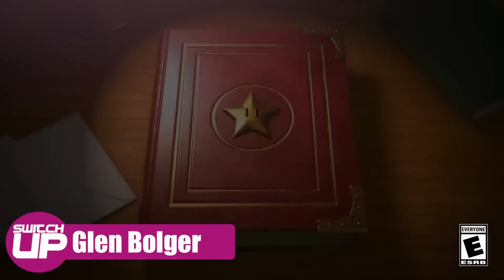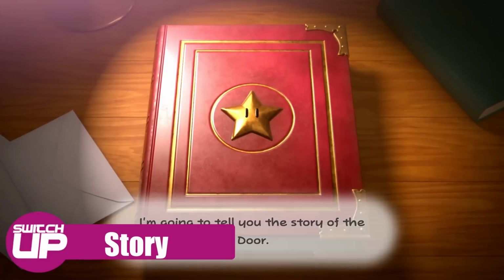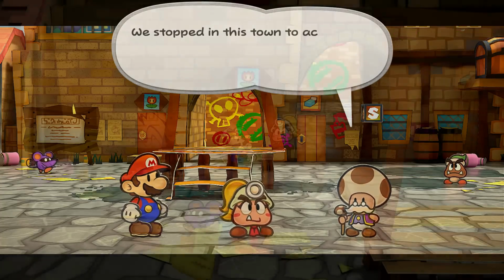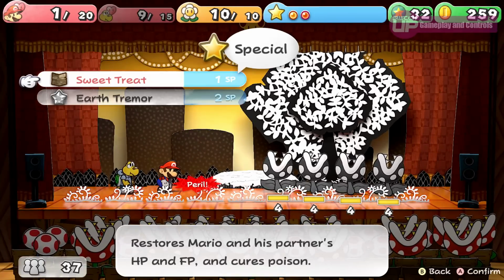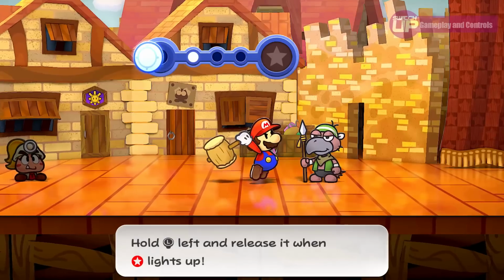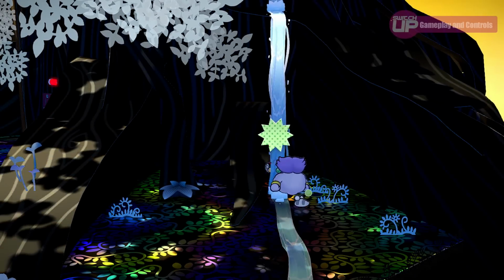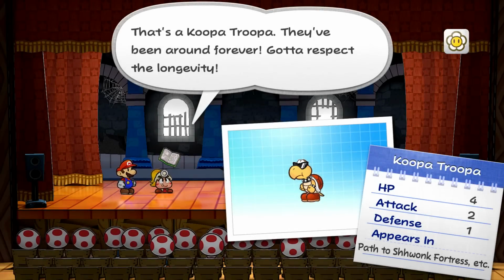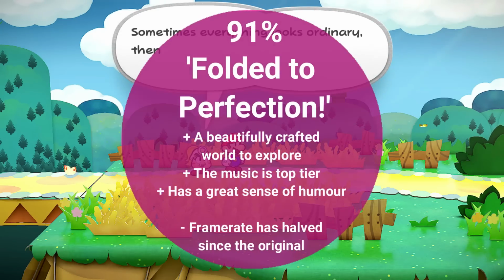Paper Mario: The Thousand Year Door Nintendo Switch Review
Paper Mario: The Thousand Year Door first released on the GameCube back in 2004. It is a well-loved, turn based RPG and has just been remade for the Nintendo Switch. Is it worth getting? Well, let's find out.

Happy Gaming
Mark & Glen
SwitchUp